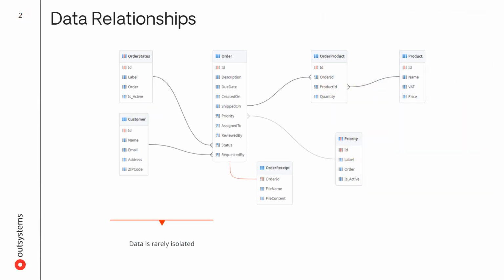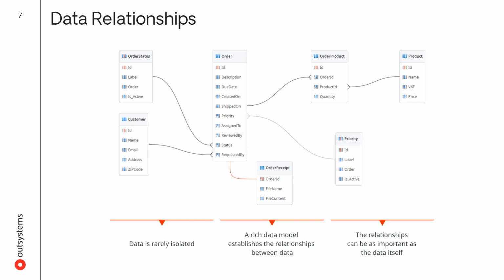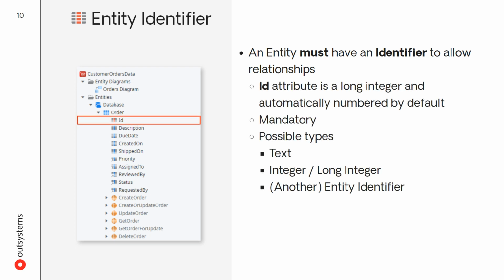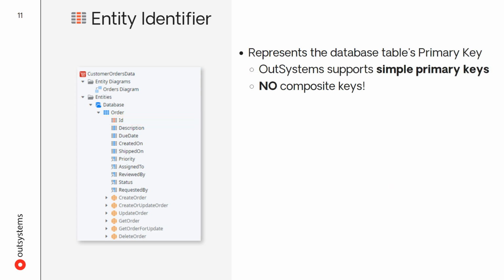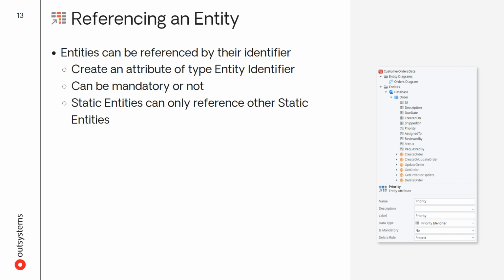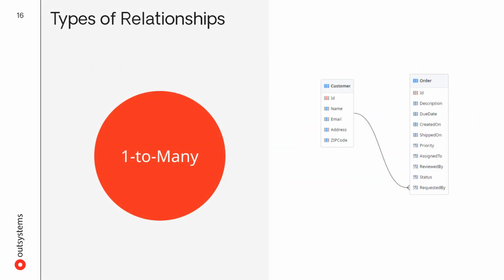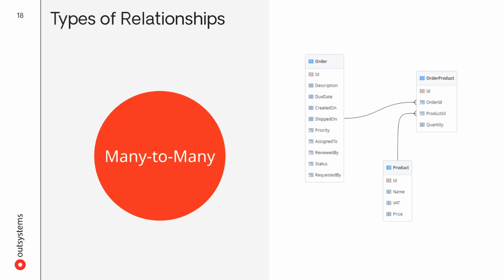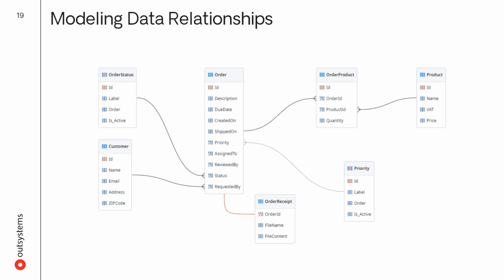1 1 Modeling Data Relationships | Veri İlişkilerini Modelleme